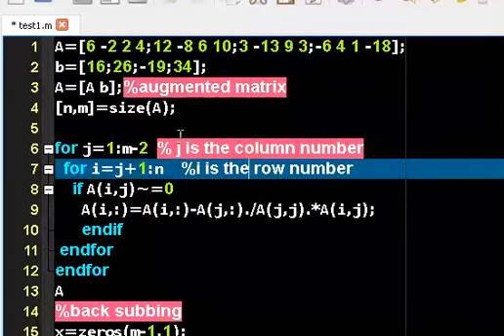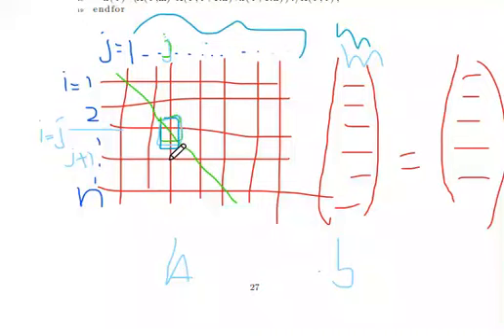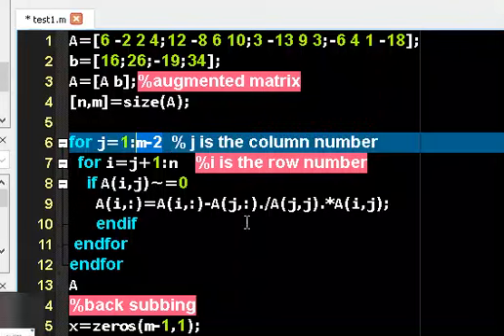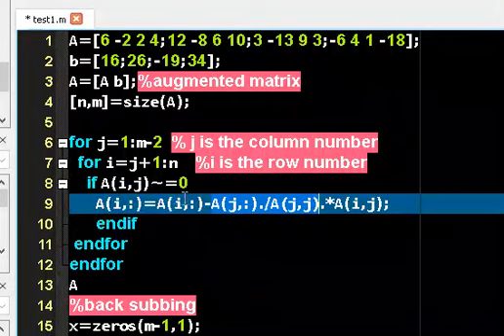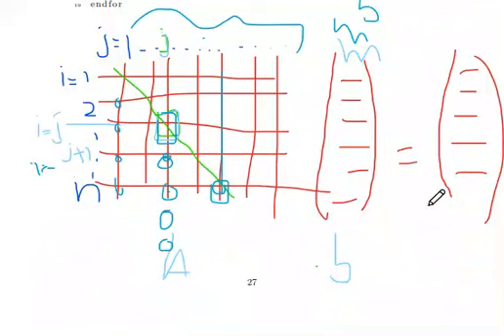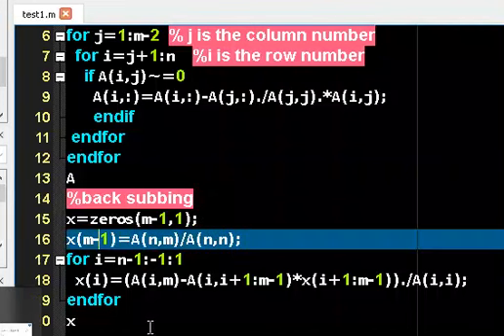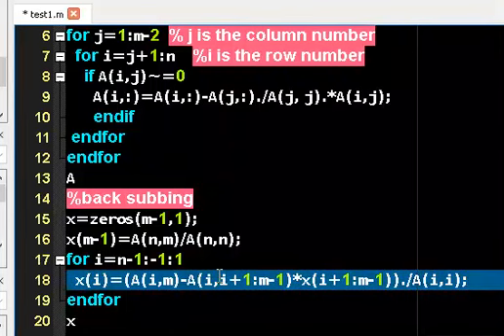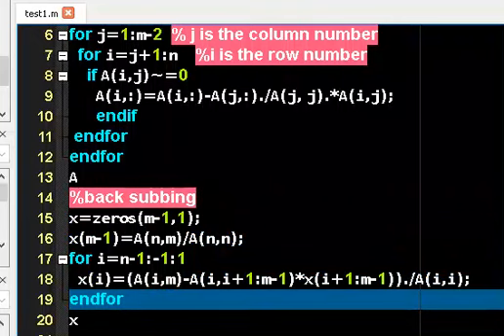Gaussian Elimination and back substitution